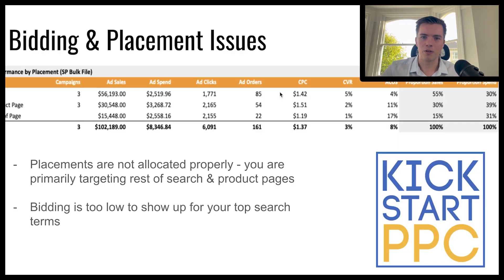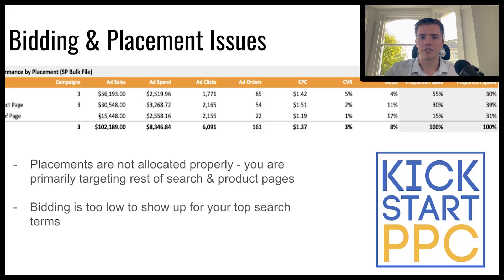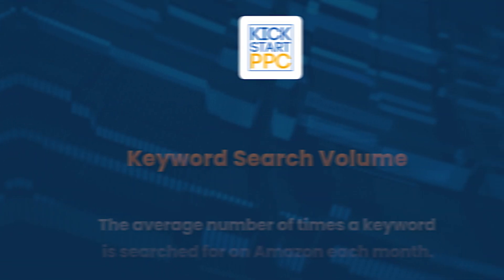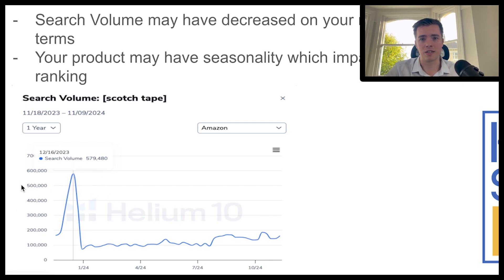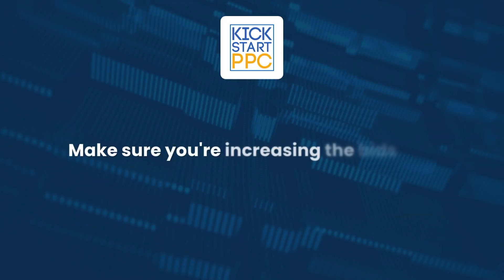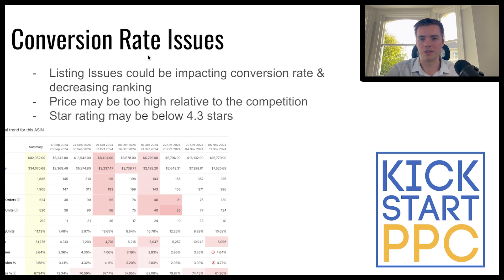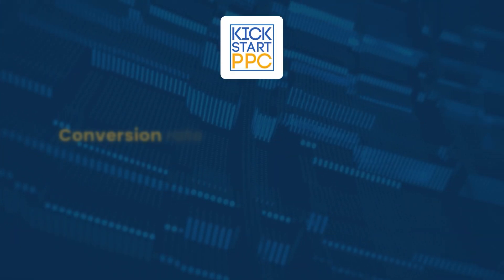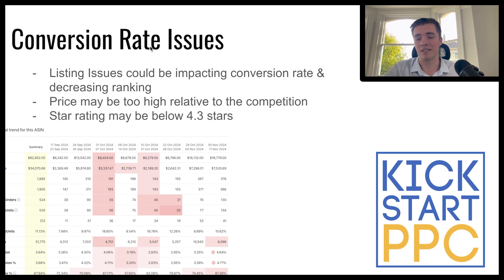Fixing Your Declining Sales on Amazon with This Simple & Actionable PPC Strategy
Helium10 Keyword Tracker Setup Tutorial. Brandyn is also a Helium 10 and Scale Insights Expert and gives Scale Insights Training and Scale Insights help a the Scale Insights Academy.

⭐️⭐️Set up your First Amazon Ads Campaign

About Us
KickstartPPC is a small but dedicated Amazon PPC agency based in BC, Canada and UK, with a team of skilled Amazon PPC management experts located worldwide. Our team of global Amazon pay-per-click (PPC) specialists helps sellers grow their businesses through cutting-edge Amazon PPC strategies.

Unlike large Amazon marketing agencies, we focus on personal service. Working with KickstartPPC means having a direct line to a PPC Amazon expert—whether it’s through Slack, phone, or email. We treat your account like our own, helping you achieve better results through tailored Amazon PPC services.

We are also proud to be Scale Insights Partners, offering powerful tools for Amazon ads management. If you're searching for the best PPC agency for Amazon, a done-for-you Amazon PPC service, or help to manage your Amazon PPC campaigns, KickstartPPC is here to help.

Our services include everything from Amazon PPC campaign management to Amazon pay-per-click advertising. We work with both new sellers and established brands, offering scalable solutions for businesses of all sizes.

Ready to boost your sales with one of the best Amazon PPC agencies?

Chapters:
00:00 Intro on how to fix declining sales on Amazon
00:11 Brandyn at KickstartPPC Intro
00:22 Bidding and placement issues
01:16 Not optimising bids regular?
02:23 Decline on Search Volume
03:00 What keywords you should use
03:40 Use Helium 10
04:00 Conversion rate issues
4:22 Fix your pricing and audit your brand
07:06 - Need Help with Amazon or interested in our Fully Managed PPC Service? Get a Free Account Audit - Contact US

We’re a small team of Amazon PPC experts and passionate digital nomads helping Amazon sellers manage and grow their PPC campaigns. At KickstartPPC, we specialize in hands-on Amazon PPC management, and our nomadic lifestyle allows us to meet with clients worldwide. If you're a digital nomad with experience in Amazon pay-per-click advertising or Amazon PPC services, we’d love to hear from you. Join us and become part of a team that’s dedicated to being top Amazon PPC experts and educators.

Scale Insights
Looking for Scale Insights training or an in-depth Scale Insights review? Our tutorial videos provide expert guidance for sellers exploring this powerful Amazon PPC tool. With affordable Scale Insights pricing, this software is perfect for managing and scaling your PPC campaigns.